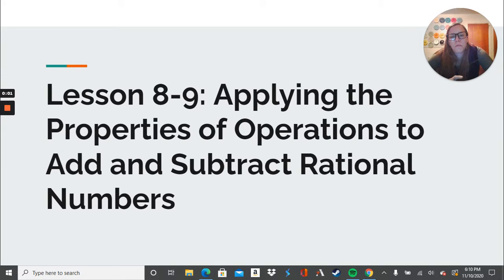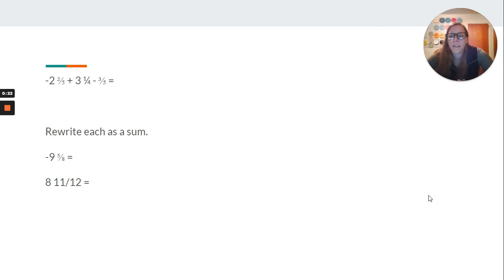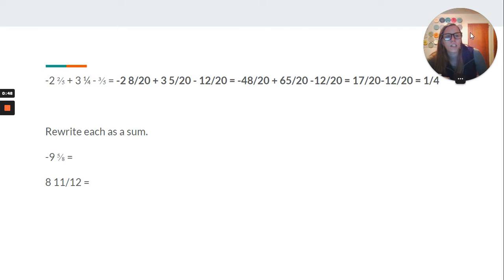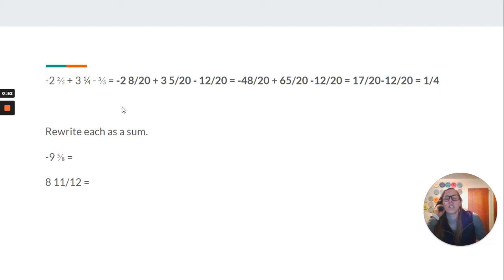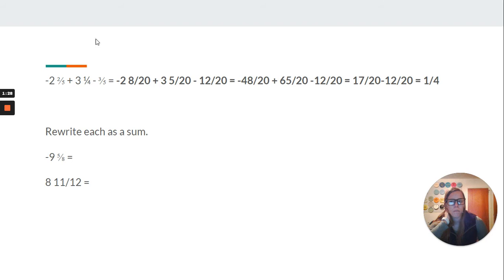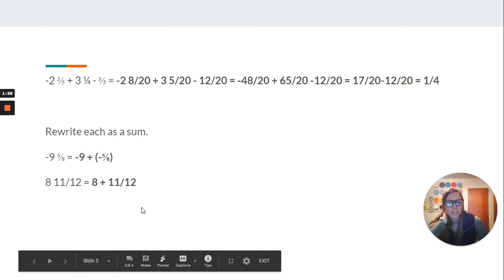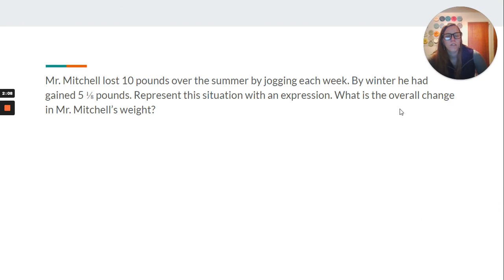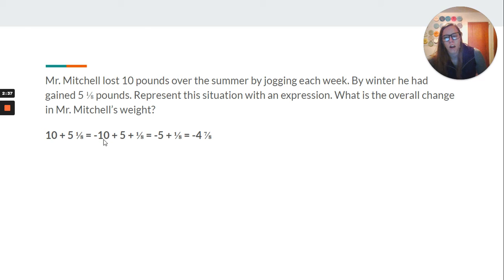7 - Math - Unit 2 Lessons 8-9 - November 11, 2020